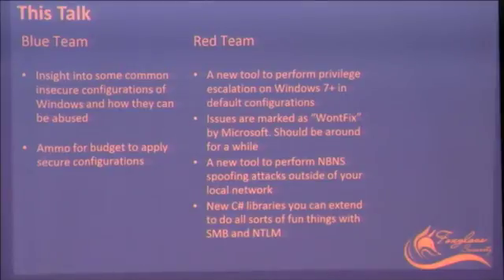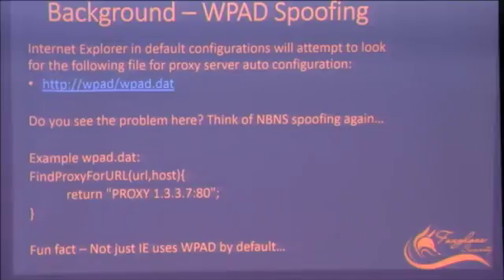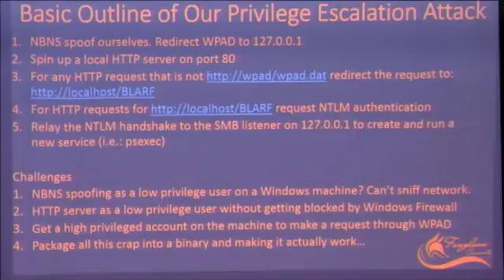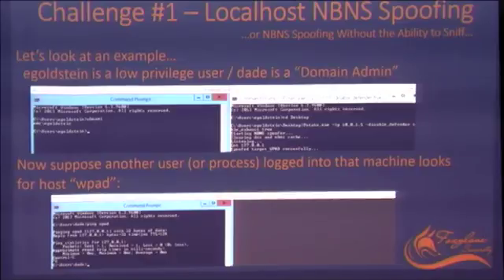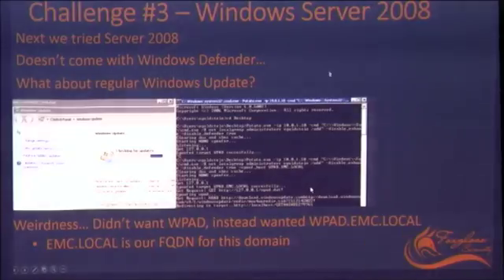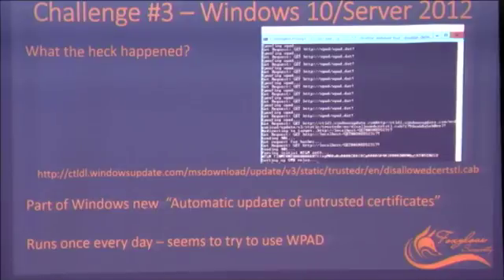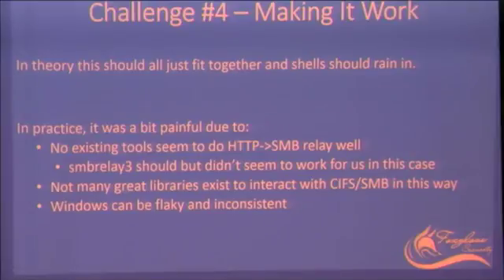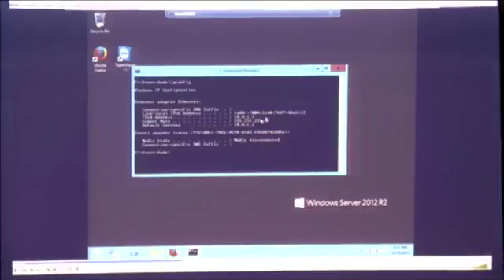The Road To SYSTEM: Recycling Old Vulnerabilities for Unpatched PrivEsc[ShmooCon 2016]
The Road to SYSTEM: Recycling Old Vulnerabilities for Unpatched Privilege Escalation and A New Network Attack

Microsoft Windows has a long history of outstanding security vulnerabilities that many of us in the security industry are well aware of. Microsoft has released advisories with mitigations for some of these vulnerabilities, however due to compatibility, performance, and time/budget constraints, these mitigations are often not deployed consistently.

In this project we take advantage of a number of these issues to develop a local privilege escalation exploit for Microsoft Windows that is safe and reliable for Windows versions through 8.1 (further testing pending). Microsoft security team was informed on 9/22/2015 and has not responded to date. Exploit code in C# will be released in coordination with the talk.

Inspired by one of the steps in the above PoC, a second technique will be discussed that allows NBNS spoofing attacks across network broadcast domains. Code for this will be released as a feature-addition to the popular “Responder” tool.

Stephen Breen is a Principal Consultant with the Offensive Security and Red Team at NTT Com Security and member of the FoxGlove Security team. His time is split between delivering high end penetration testing engagements and R&amp;D that is inspired by real-world experience. Stephen has been dabbling in infosec before it was called infosec, ever since his Windows 95 machine was DoS’d by an IRC skiddie using the “Ping of Death”. On paper, he has an academic and development background, with a Masters in CS at McGill University and performed development and operations roles before getting into the security industry.